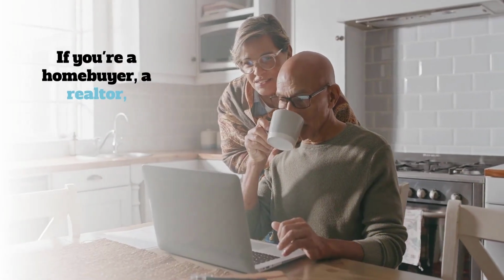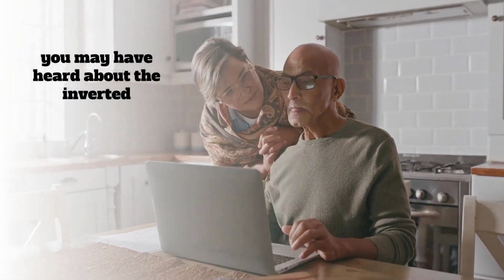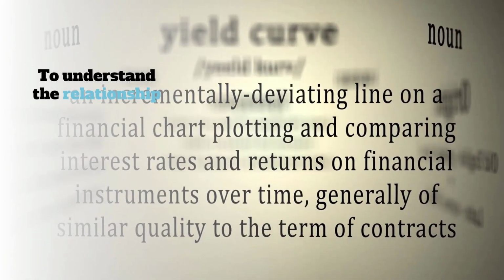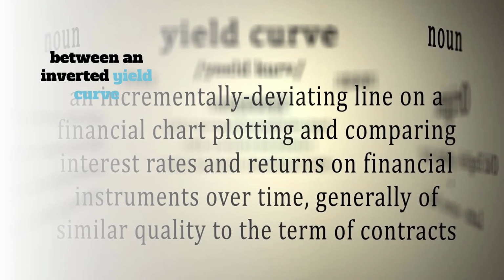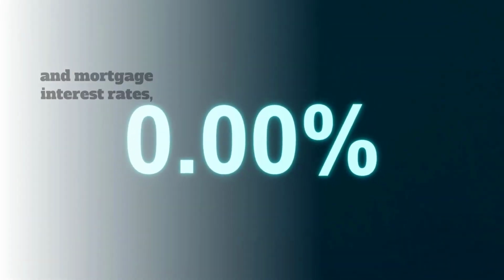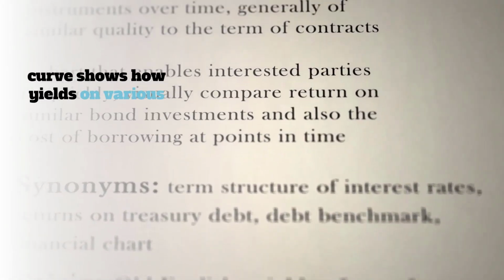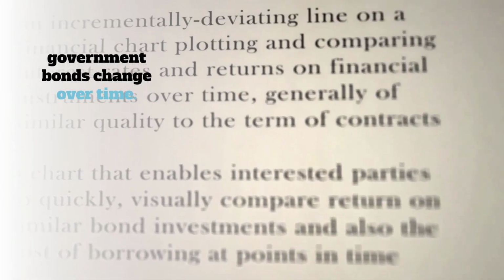Mortgage Rates and The Inverted Yield Curve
You may have heard about the inverted yield curve - let's talk about what it means for mortgage interest rates.

1930 Camden Avenue, Suite 1B

About C2 Financial Corporation

We know that despite our best efforts and the government's best efforts to regulate the mortgage industry, our borrowers are too busy to review every last line of every single document . Our borrowers trust us as their mortgage advisor and that what they are signing is in their best interest.

We do not take that responsibility lightly. We do what is in the best interest for you, our client, not what is best for our pocketbook as some other brokers before us have done. We know by doing this, we not only are doing what is morally and ethically right, but we know this belief system will result in our borrowers referring us additional clients, the underpinnings of a long term relationship.